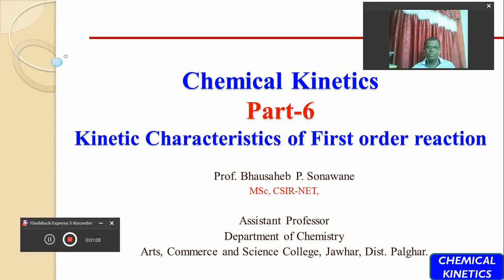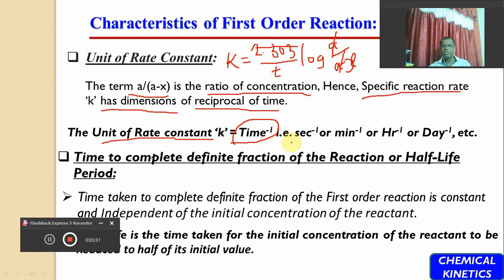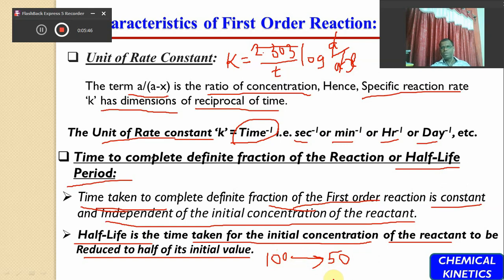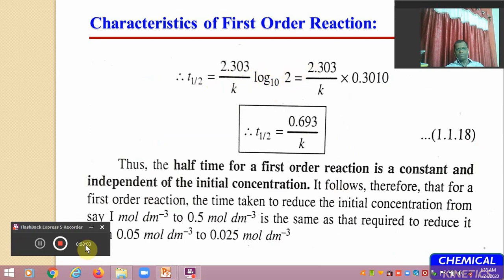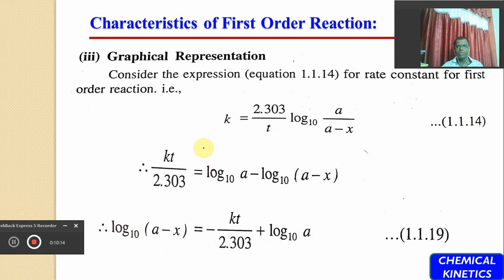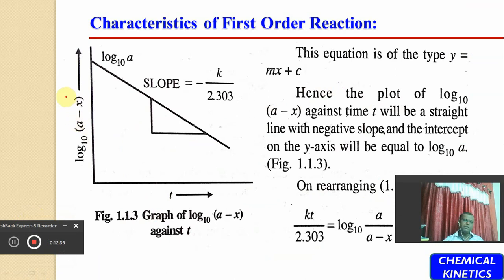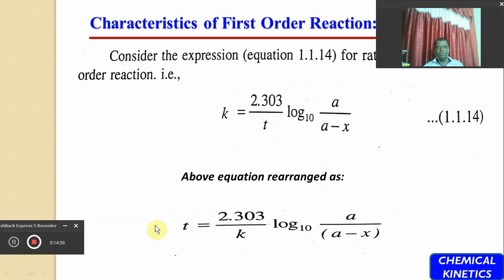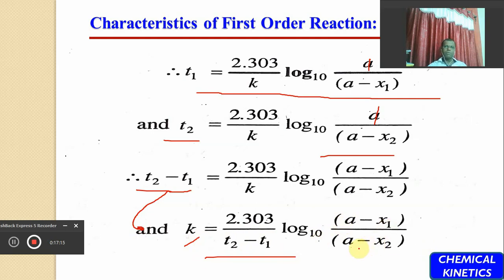FY CHEM II CHEMICAL KINETICS PART 6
This video contains detailed information about Kinetic Characteristics of First Order Reaction in Chemical Kinetics.